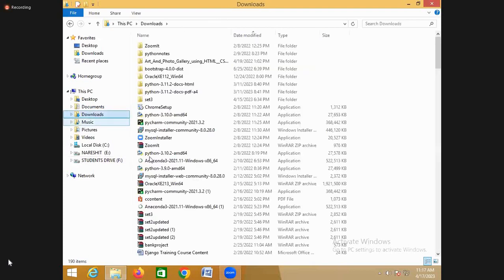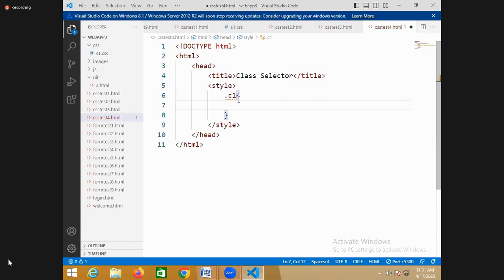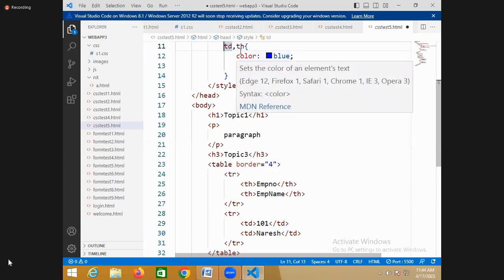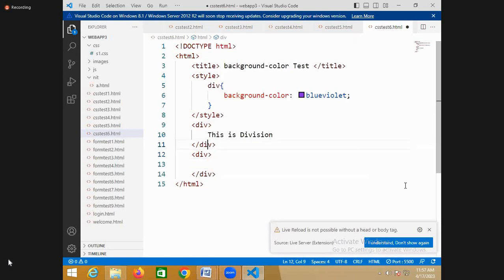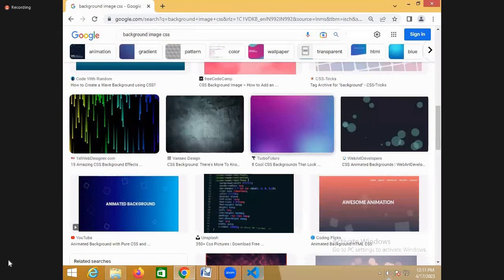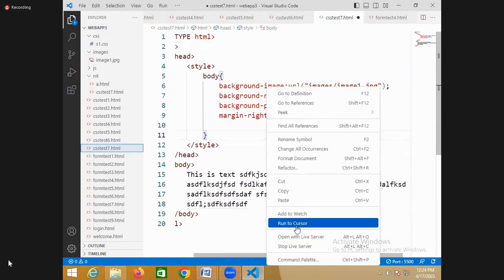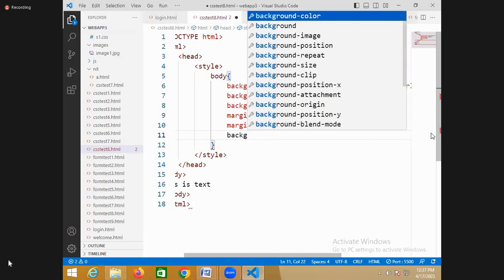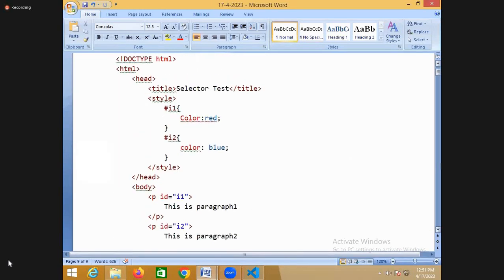UI 17 Apr 2023